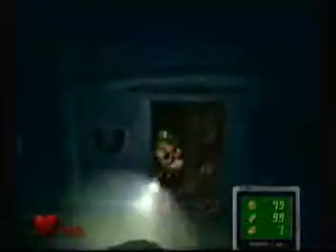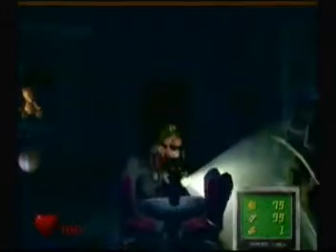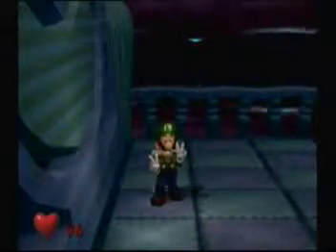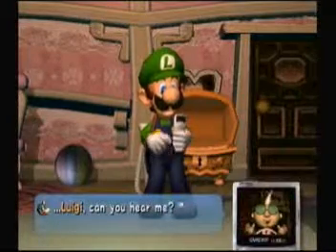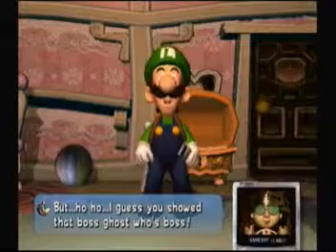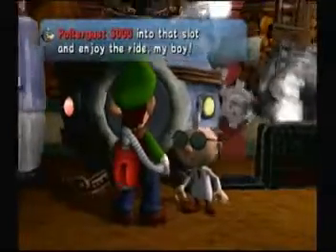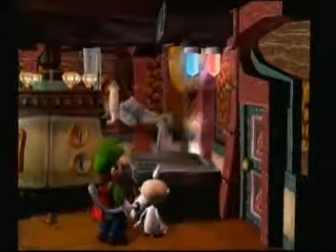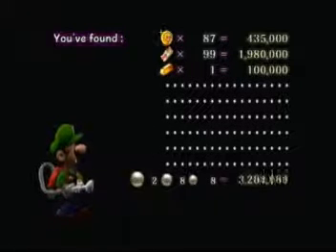Let's Play Luigi's Mansion Area Boss 1- Chauncy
In this episode we take down the first area boss of the game.